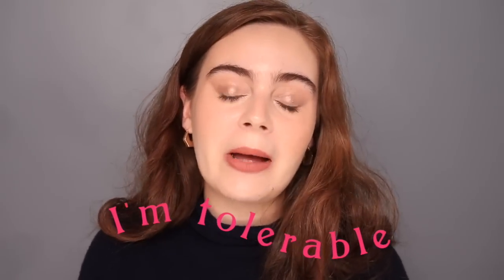My Fav Youtubers Pick My Makeup (Collab)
In today’s video, I wanted to do a full face of my favorite youtubers, favorite makeup products! For each step I asked a new creator to recommend a product to me. Basically, it's my dream to have my fav youtubers pick out my makeup so I had to make it happen!! These are folks I really respect, and consider friends. They’ve all been so sweet and supportive to me, please please go check them out!

Thank you to everyone who participated in this big collab, you’re all the best!!!

///PRODUCTS MENTIONED///

///PRODUCTS MENTIONED///